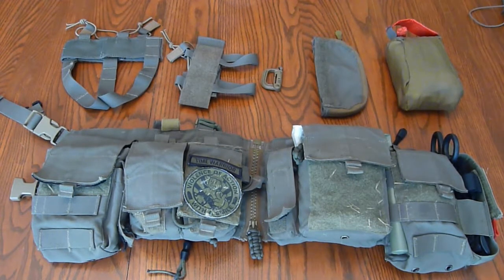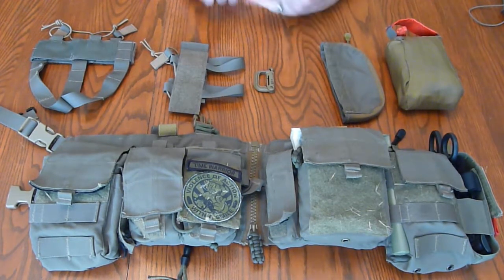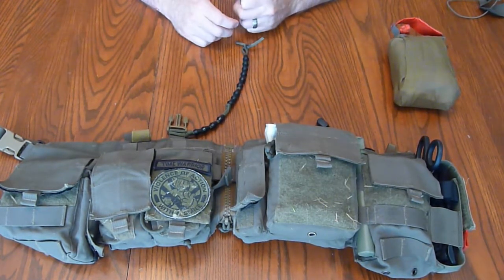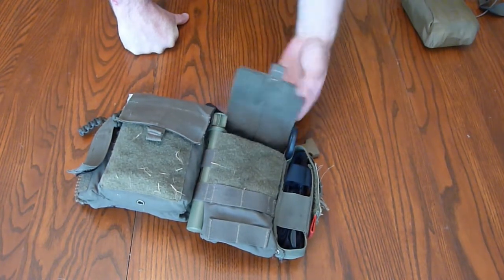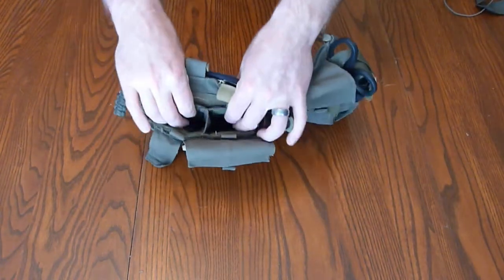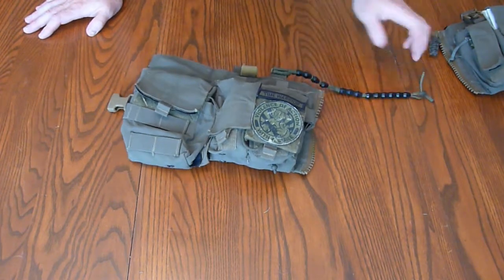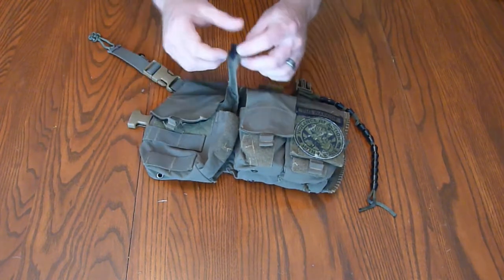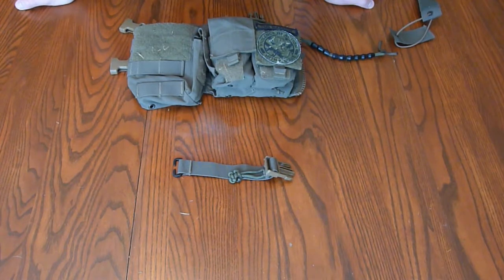Chest Rig System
My chest rig system is based off the Mayflower Gen 5 chest rig and contains several modifications. Here we discuss why I purchased the G5 and the purpose of each change.